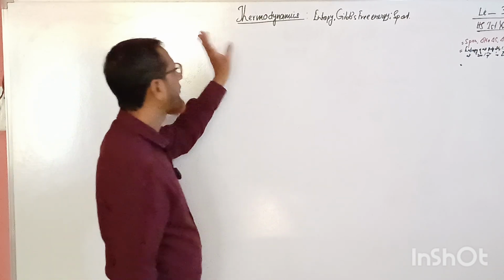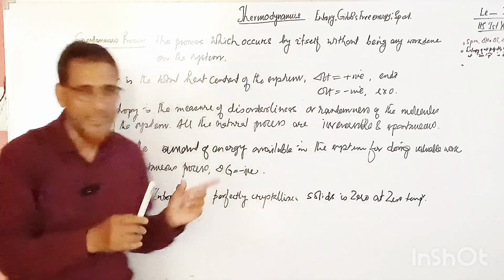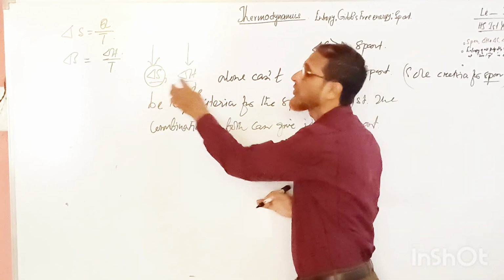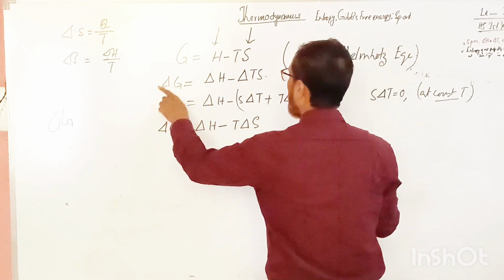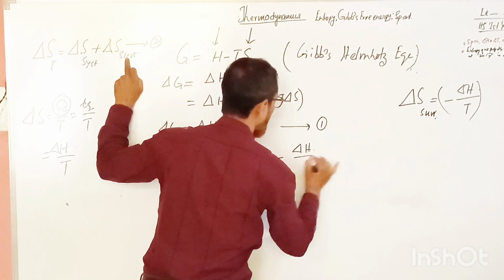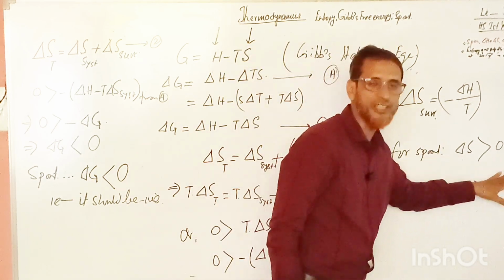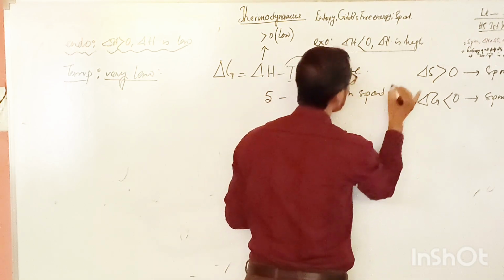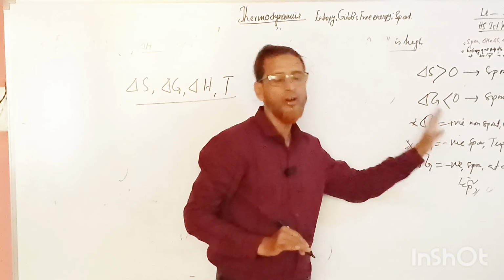Chemistry Thermodynamics|Lectureno 3e|H.Sc 1st| JEE, NEET|Entropy, Gibb's Free Energy & Spontaneity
questions 2023

                  Of PHYSIC